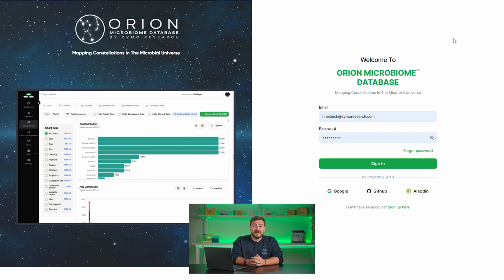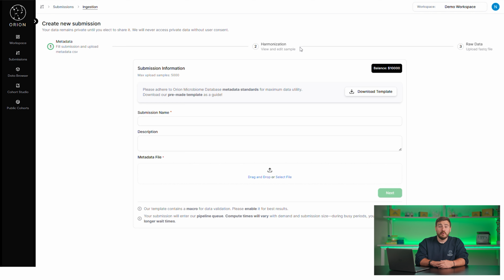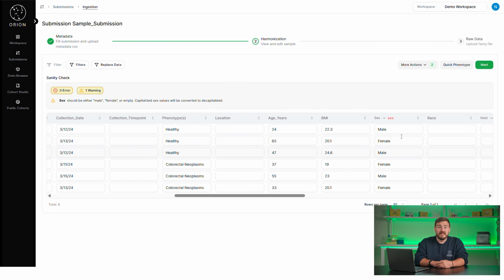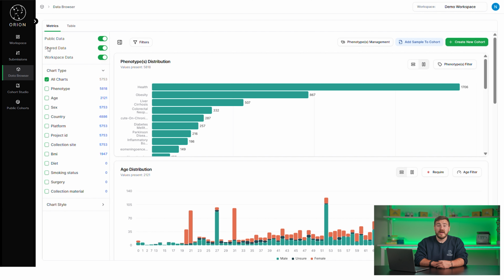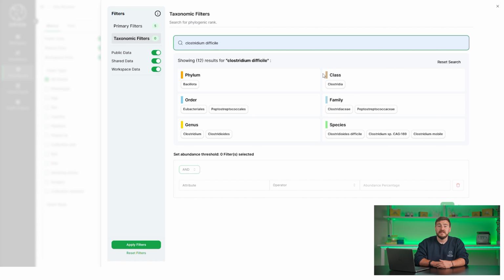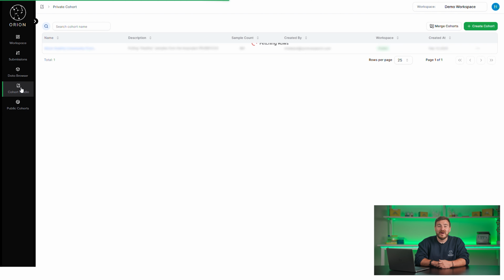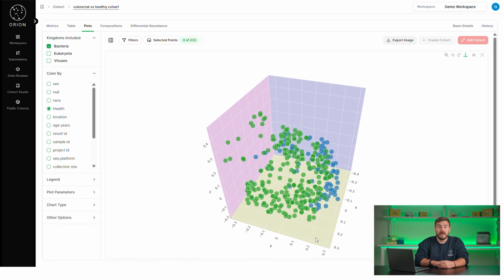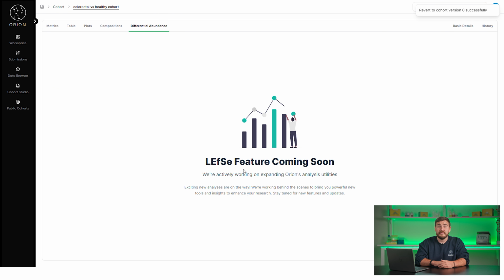Orion Database Tutorial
A comprehensive guided tour of the new Orion Microbiome Database